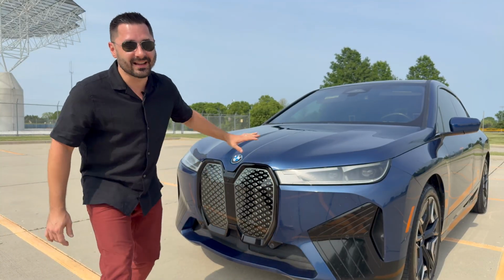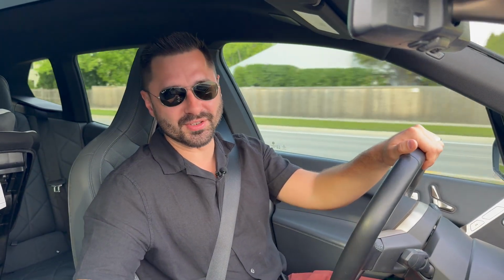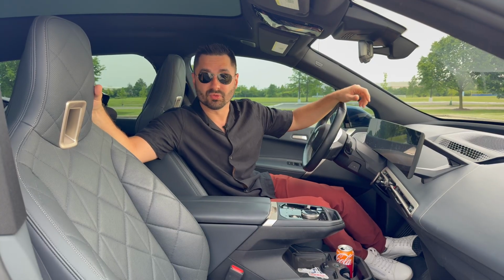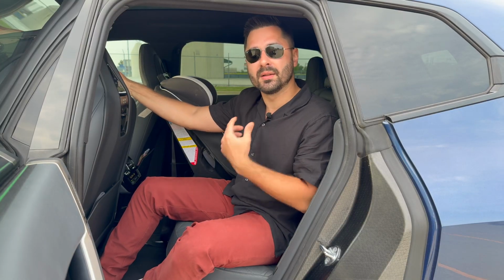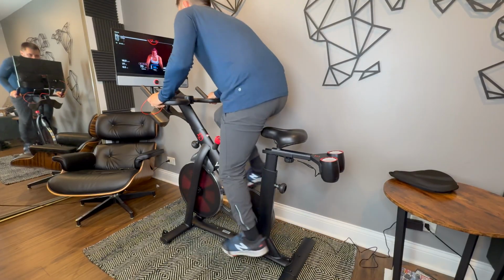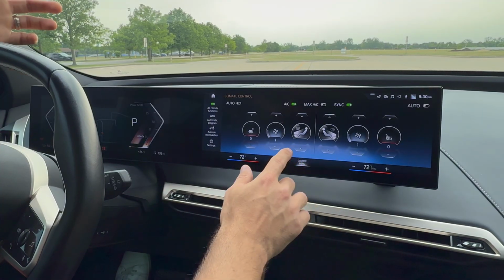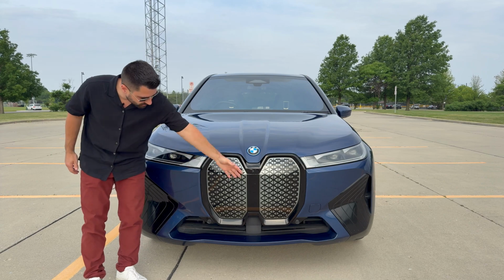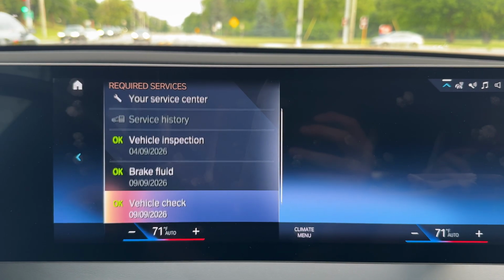Is the BMW iX a Hidden Bargain in 2025?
Imagine buying a fully loaded $100,000 luxury electric SUV for less than a new Tesla Model 3. Sounds crazy? I just did it — meet my BMW iX xDrive50, which I picked up for under $40,000 on the used market.

In this video, I break down why the BMW iX is one of the biggest bargains in the EV world, and why it's a hidden gem if you're shopping for a used luxury electric SUV in 2025. From its dual-motor AWD performance, innovative carbon-fiber chassis, and buttery-smooth ride to the crystal iDrive controller, heated armrests, and the insane 30-speaker Bowers & Wilkins sound system — this car is packed with luxury and tech.

So… why did the iX drop 60% in value since new? Yeah, that grill may have scared off some buyers, but trust me — once you’re inside, you’ll forget it even exists. And spoiler: it’s actually packed with tech and self-healing materials.

Favorite Dash Cam (under $100)